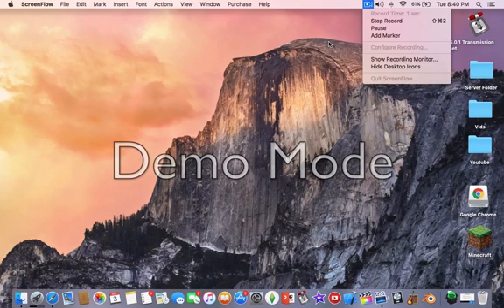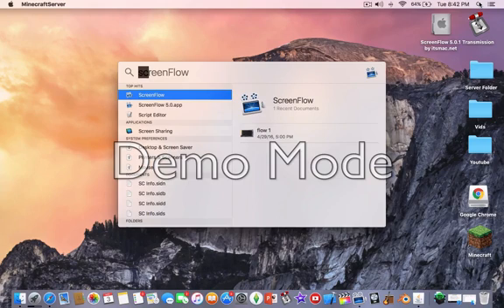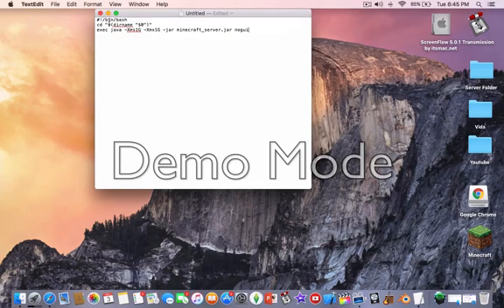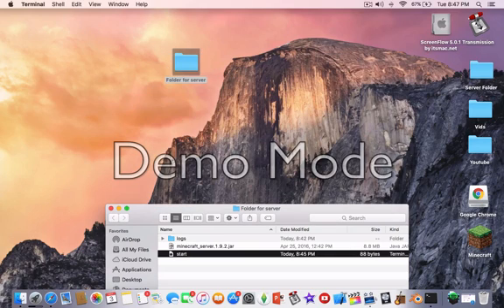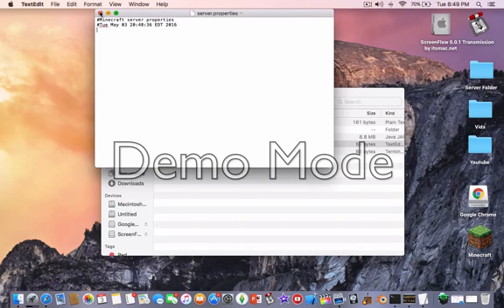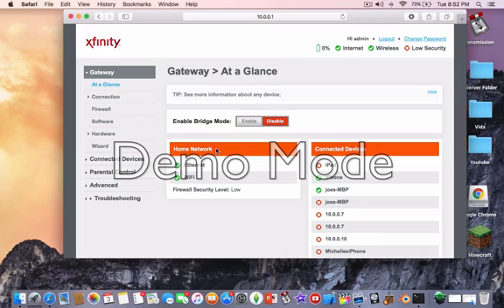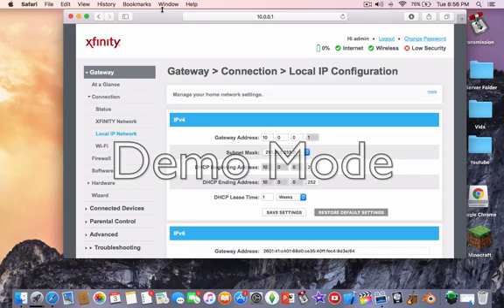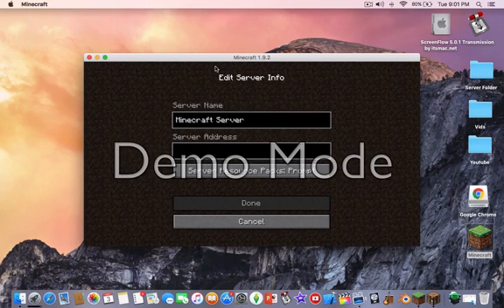How To Make A Minecraft Server Mac 5 3 16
How to make a Minecraft Server 5-3-16
First Code---#!/bin/bash
cd "$(dirname "$0")"
exec java -Xms1G -Xmx1G -jar minecraft_server.jar nogui
Second Code---chmod a+x